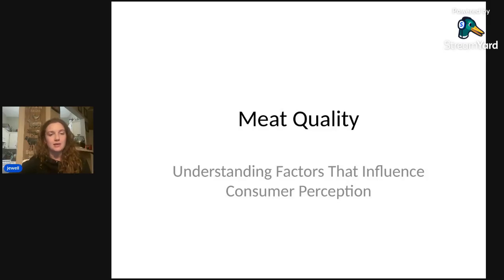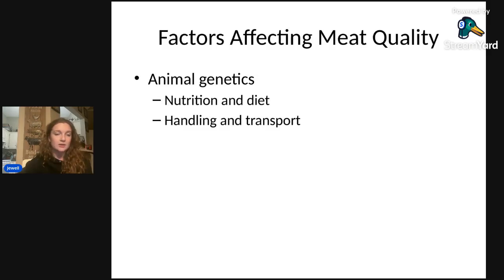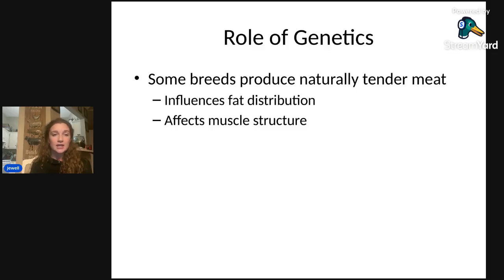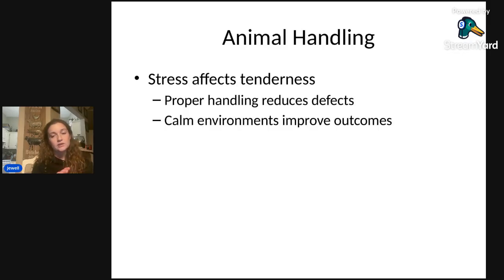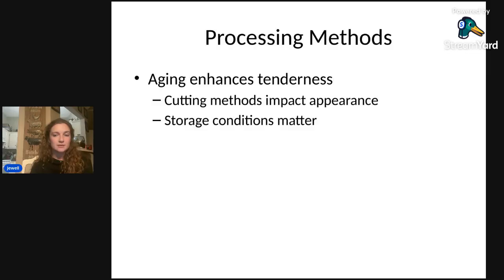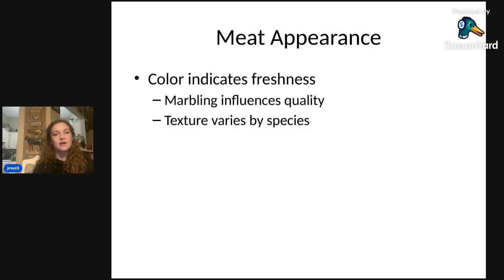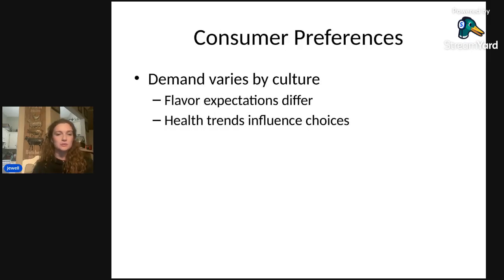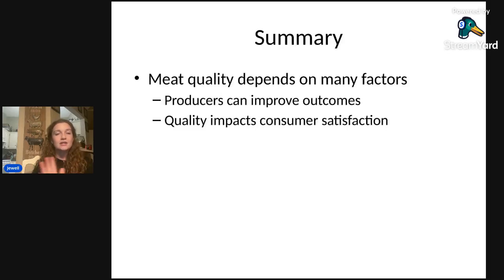Comparative anatomy video